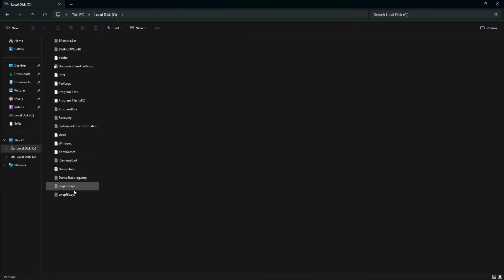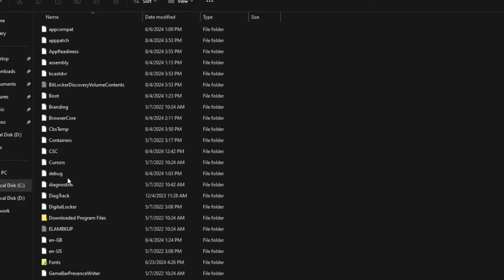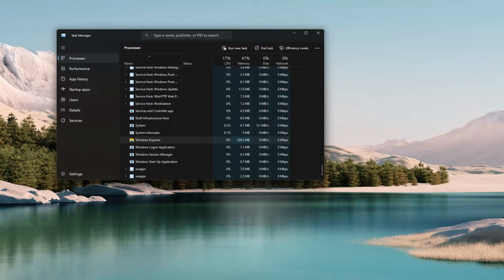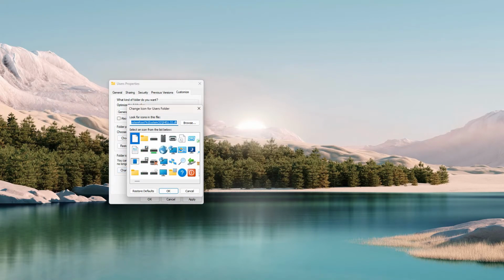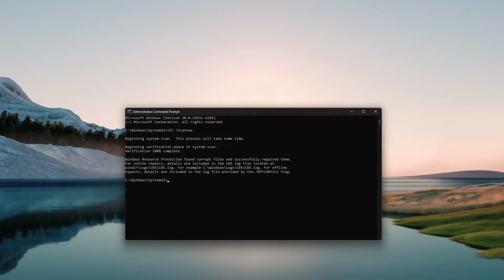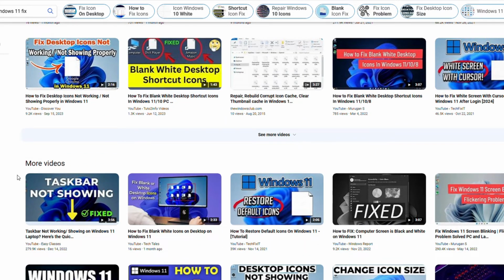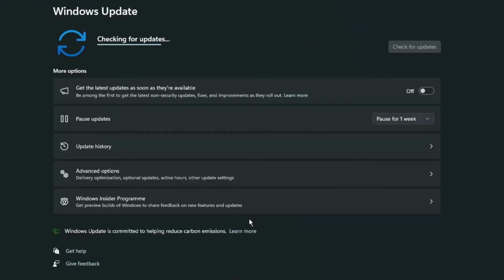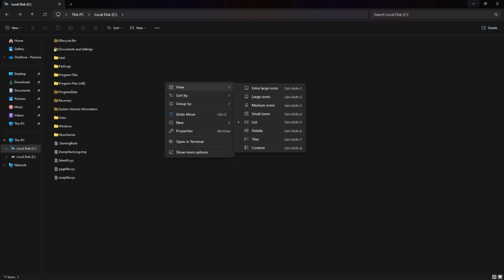How I Fixed White or Blank Files and Folder Icons in Windows 11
Are you facing the frustrating issue of white or blank file and folder icons in your Windows 11 system? Suddenly, all your photo, file, and folder thumbnails show up as blank white icons, disrupting your Windows experience. This can be quite annoying and make it difficult to navigate your files.  Fortunately, I found a working solutions to this problem that will help you to restore your icons and get back to work.

🎓 This tutorial is intended for educational use and may be embedded on learning platforms via YouTube Player for Education.

for the algo... :
how to fix blank icon windows 11
how to fix icons in windows 11
file explorer icons turned white
file explorer icons Became White
how to fix corrupted icons in windows 11?
fix white or blank icons windows 10 and 11
white thumbnails on image files windows 11
why do the icons in file explorer show as blank pages
how do you fix blank, white, and missing icons
how to fix white or blank icons on the windows 11
white file icons on Windows Explorer
windows 11 file explorer icons missing
windows 11 white folders and files icons
blank icon of folders and files in windows 11
anyone else having these white icons in file explorer
images thumbnail appear as white icons
thumbnails appearing as white icons in file explorer